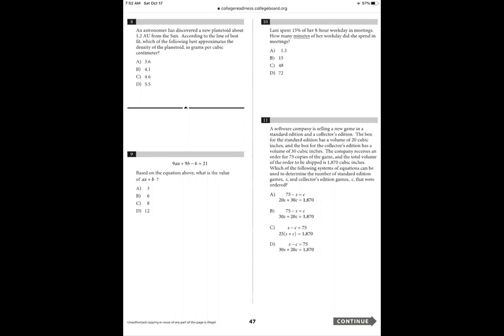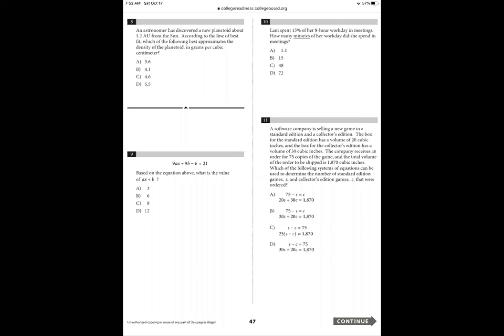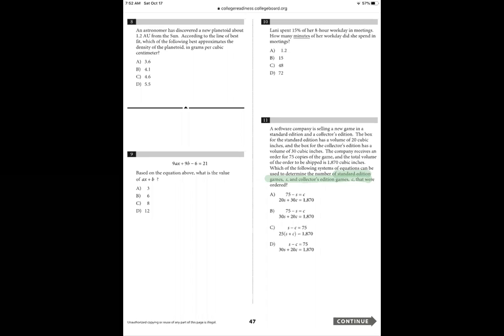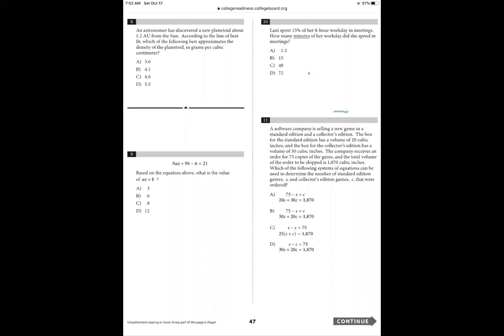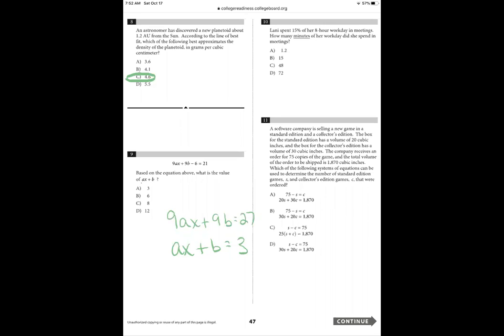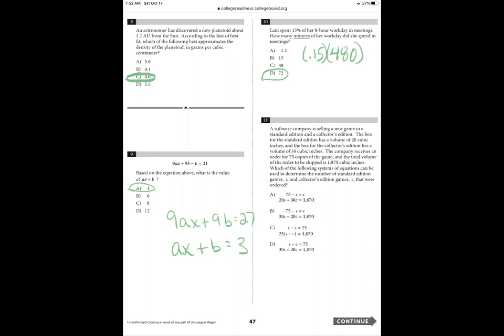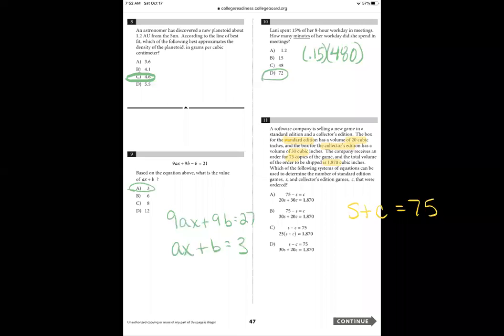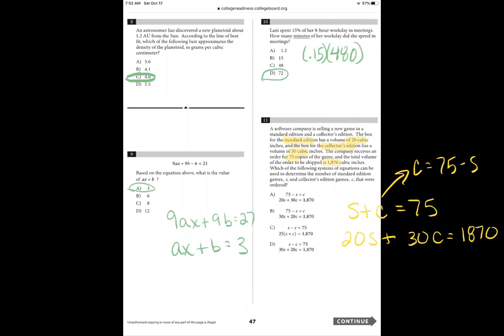SAT Practice TEST 7 sec 4 MATH Calc 2020 problems 8-11 Tips and Tricks 1 page at a time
Rock the SAT Math sections one page at a time even if you aren't good at math! Helpful hints/reminders are provided for each problem to get your started, then each problem is explained.